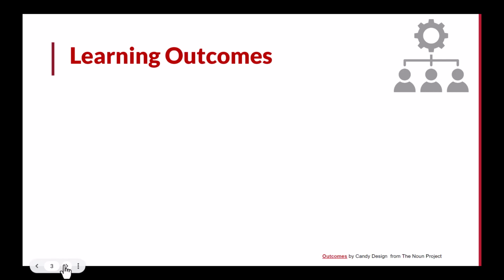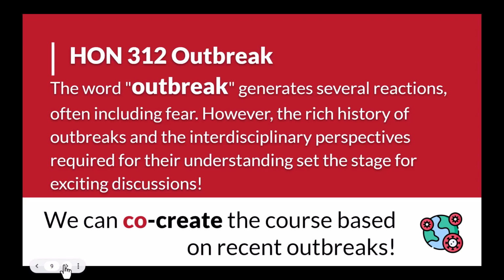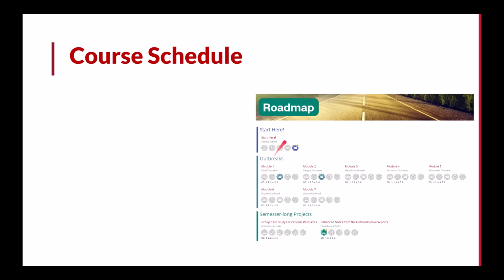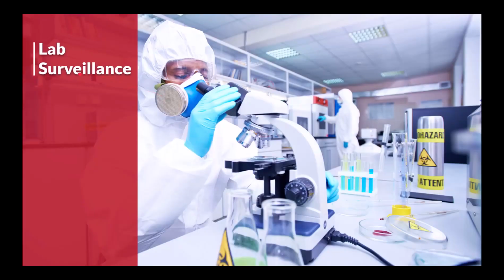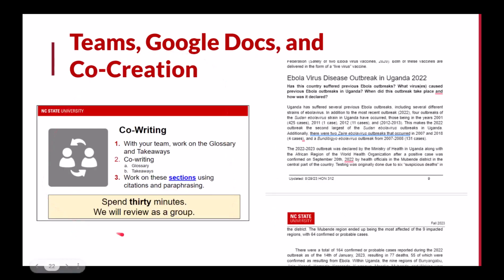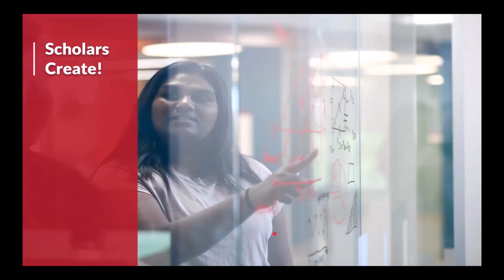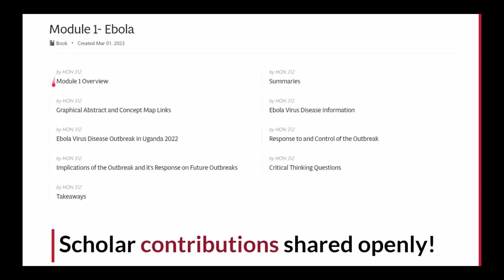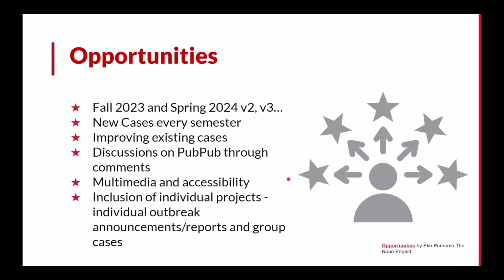Spreading Outbreak Information in Open and Accessible Ways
2023 Open Education Conference
Session: 230
Authors: Carlos C. Goller, Nidhi Grover, and David Tully